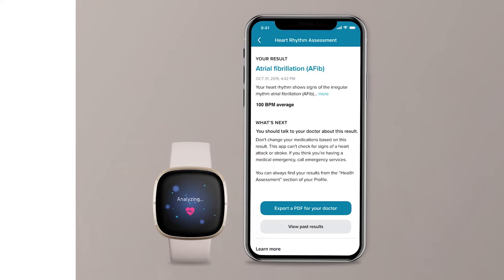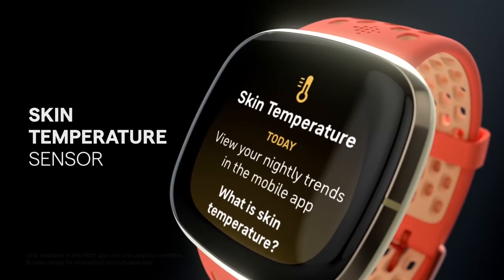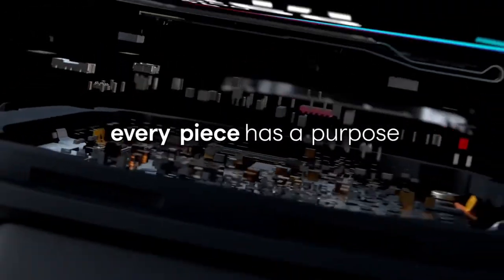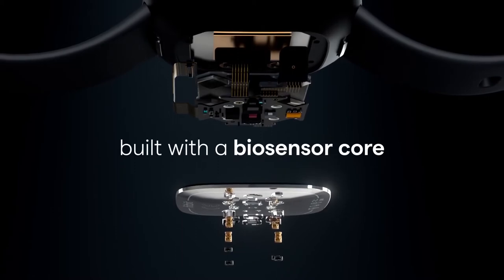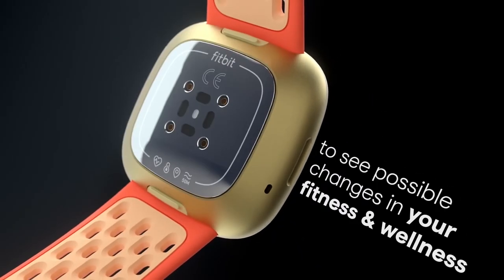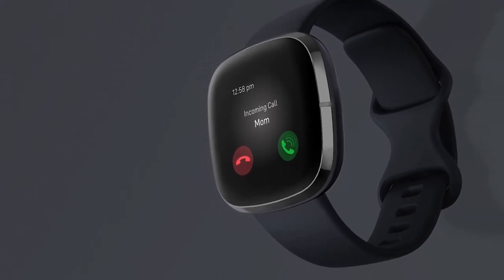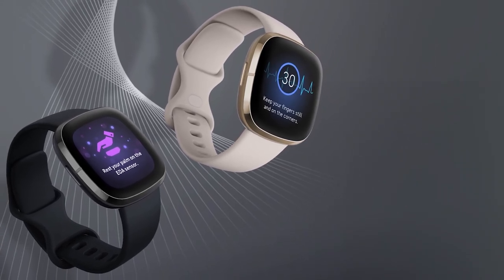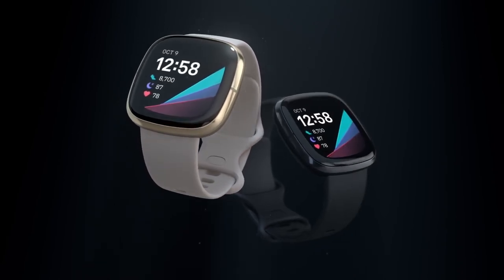FITBIT debuts SENSE, its most advanced health smartwatch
Fitbit has announced Fitbit Sense, the company’s most advanced health smartwatch, bringing innovative sensor and software technology with the world’s first electrodermal activity (EDA) sensor on a smartwatch to help manage stress, along with advanced heart rate tracking technology, new ECG app,and an on-wrist skin temperature sensor, all powered by 6+ days’ battery life. Fitbit Sense also comes with a free six-month trial of Fitbit Premium.

Keep up to date on the latest in tech, lifestyle, and mobility.